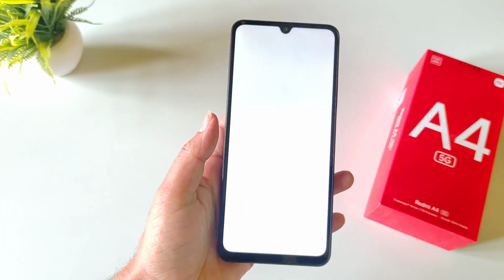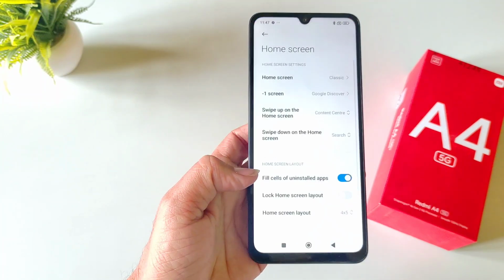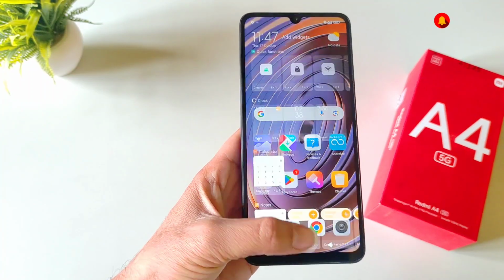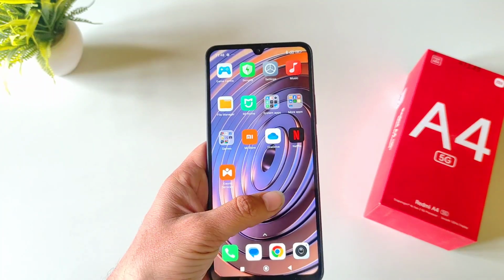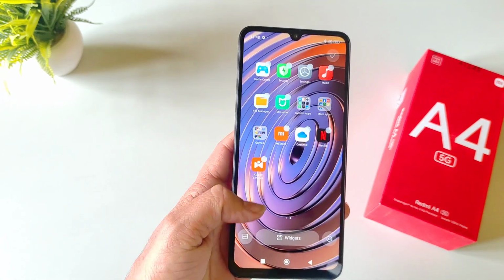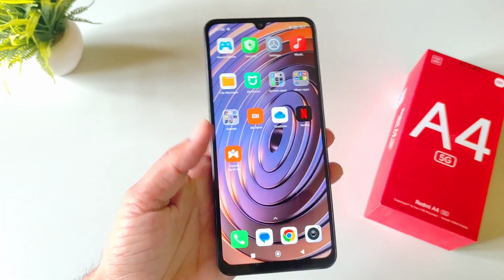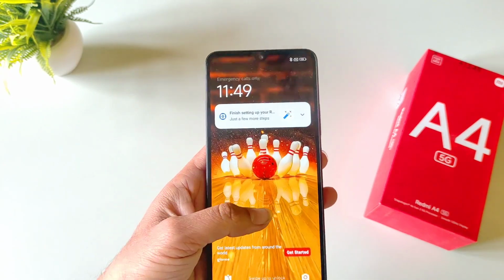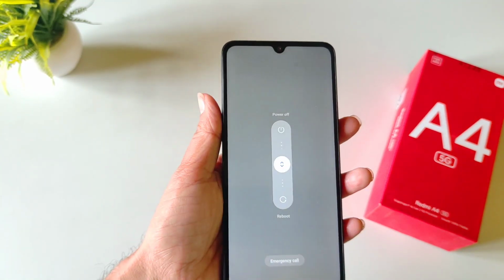Redmi A4 5G's Hidden Convenience Features EXPOSED! + Bonus Tip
Redmi A4 5G's Hidden Convenience Features EXPOSED!

In this video, we uncover the *hidden features* and *convenience hacks* of the **Redmi A4 5G**, the latest budget-friendly smartphone from Xiaomi! From secret shortcuts to hidden settings, this video will show you how to unlock the full potential of your Redmi A4 5G for an enhanced user experience. Whether you're a tech enthusiast or a casual user, these tips and tricks will help you get the most out of your device. Don’t miss out on these *undiscovered features* that will make your Redmi A4 5G even more useful and efficient!

- **Hidden Features** of the Redmi A4 5G
- **Convenience Tips** to improve your smartphone experience
- **Secret Settings** to customize your Redmi A4 5G
- How to use **MIUI 14** features effectively
- **Performance optimization** techniques for smooth gaming and multitasking

If you're new to the **Redmi A4 5G** or just want to learn some cool tips, this video is for you.